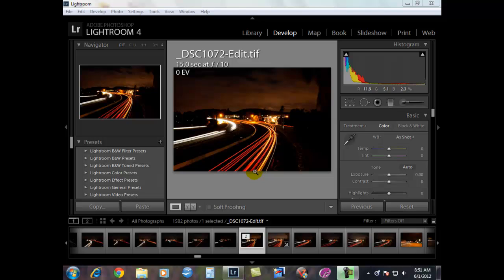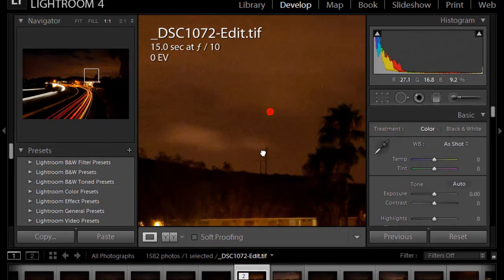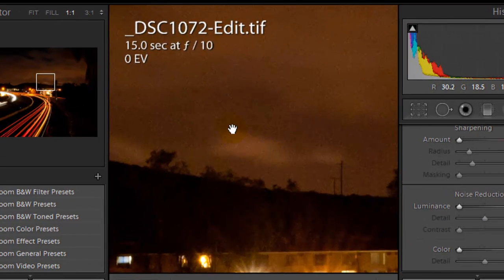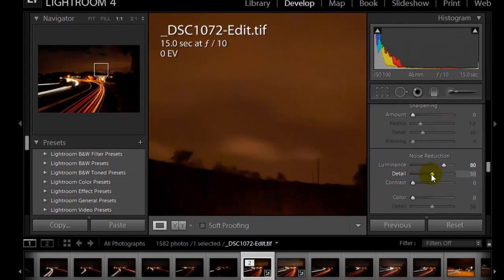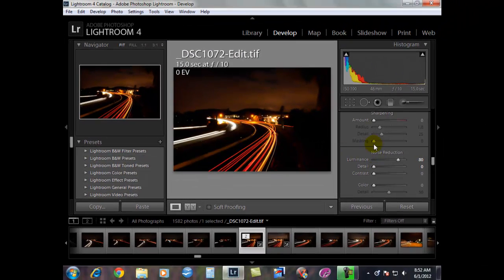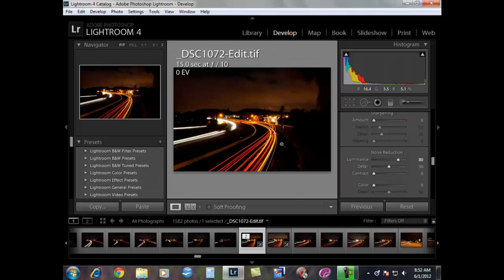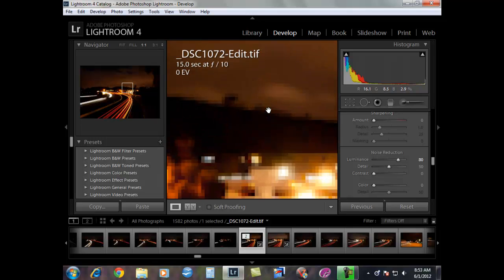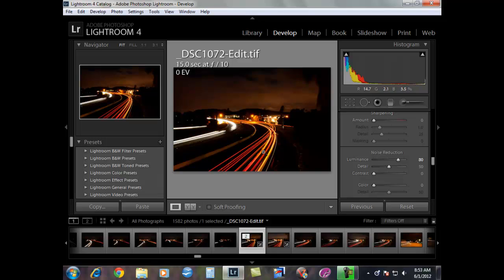Noise Reduction in Lightroom 4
How to remove noise with Adobe Lightroom 4